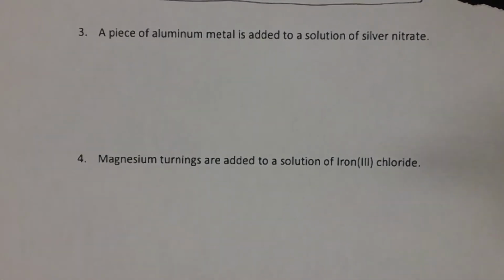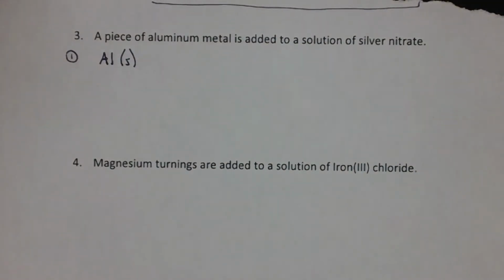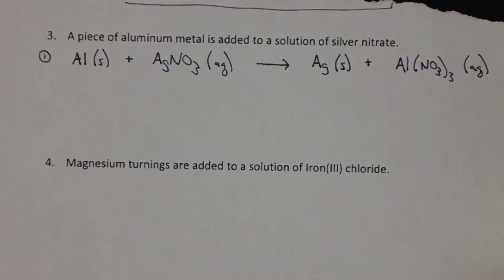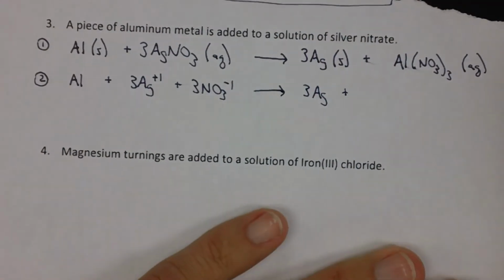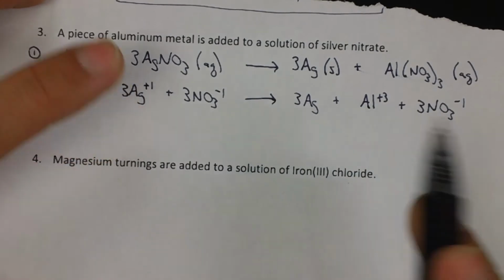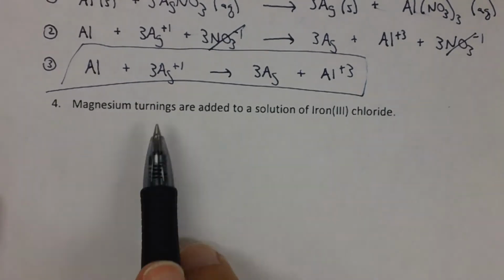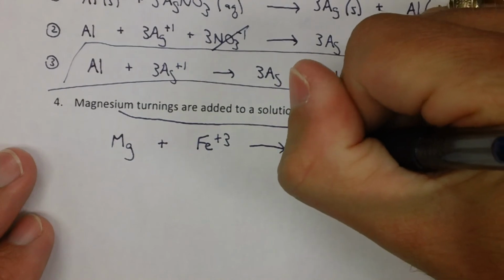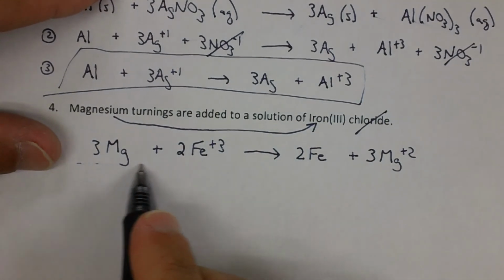Net Ionic Equations single replacement